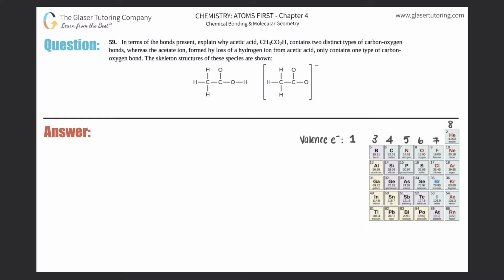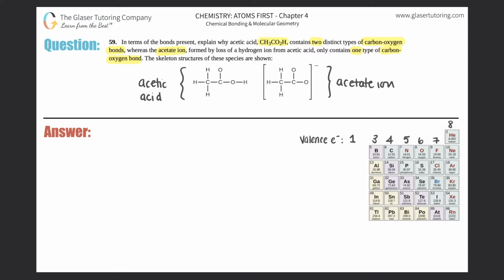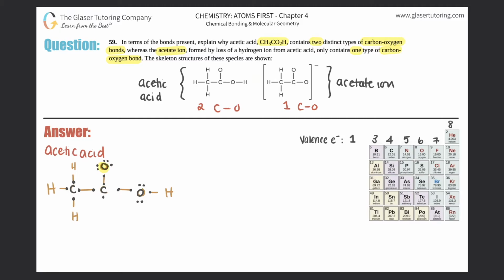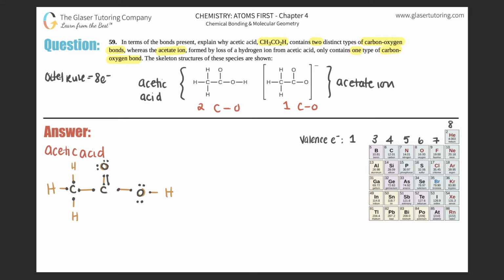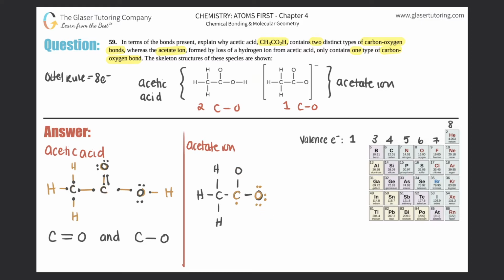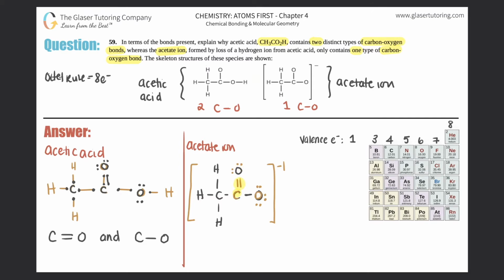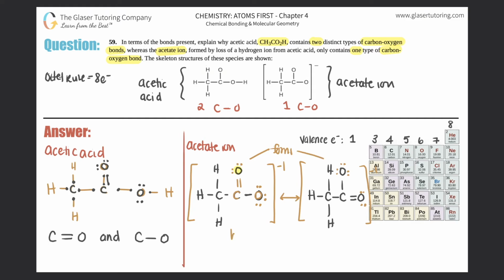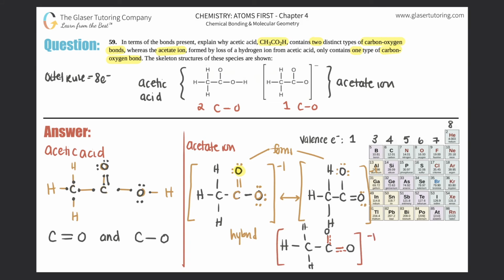7.48 | In terms of the bonds present, explain why acetic acid, CH3CO2H, contains two distinct types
In terms of the bonds present, explain why acetic acid, CH3CO2H, contains two distinct types of carbon-oxygen bonds, whereas the acetate ion, formed by loss of a hydrogen ion from acetic acid, only contains one type of carbon- oxygen bond. The skeleton structures of these species are shown: